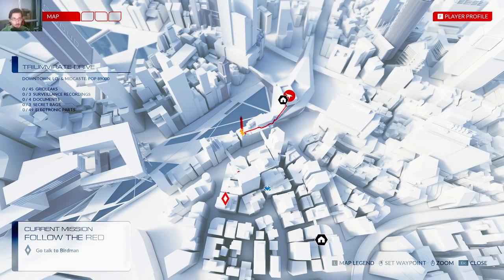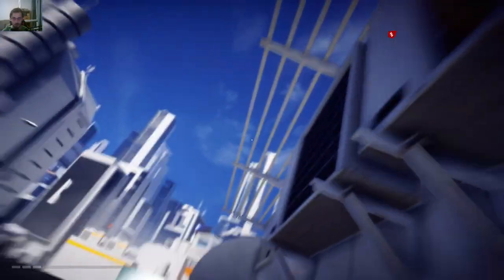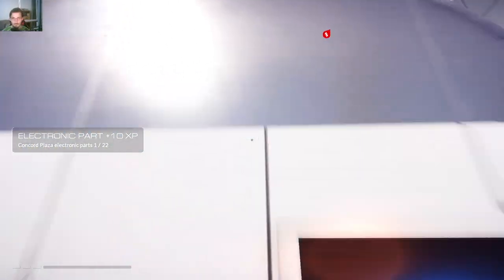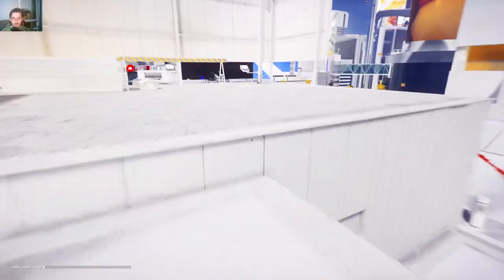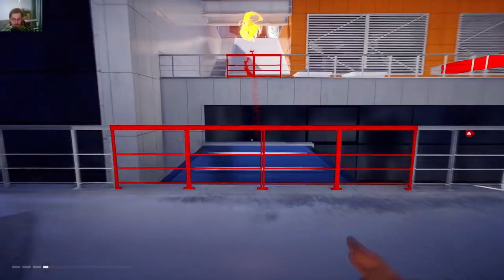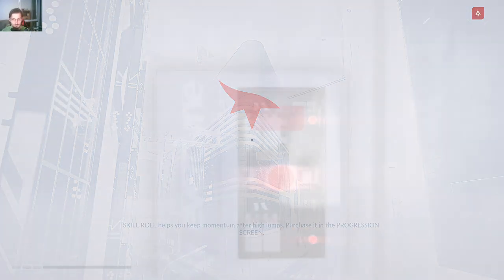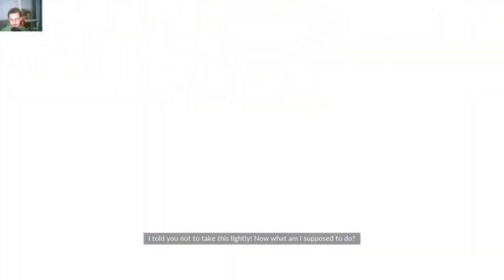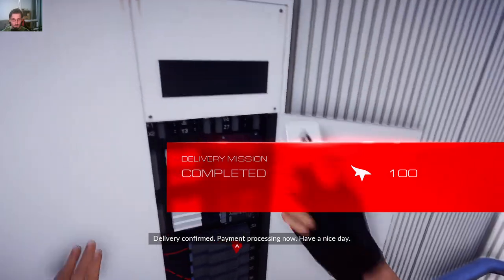Mirror's Edge Catalyst - Learning About Pointless Dead Drop Delivery